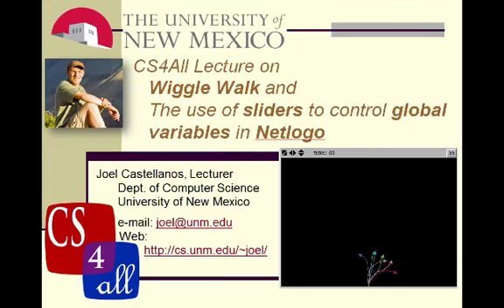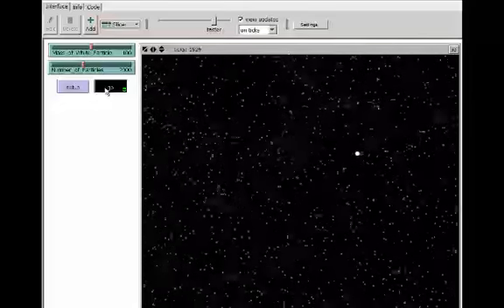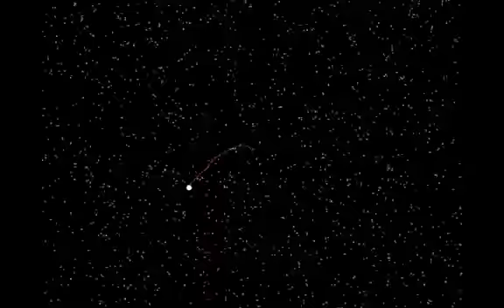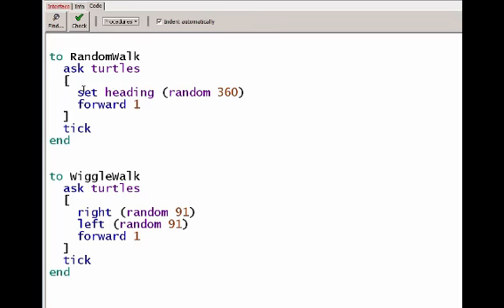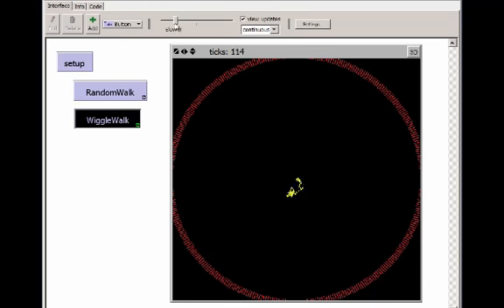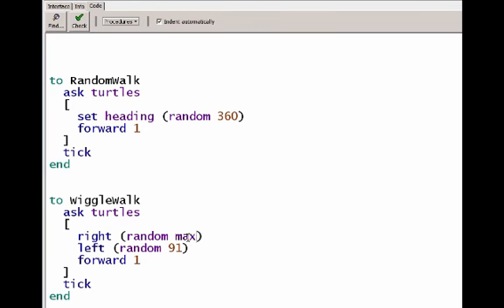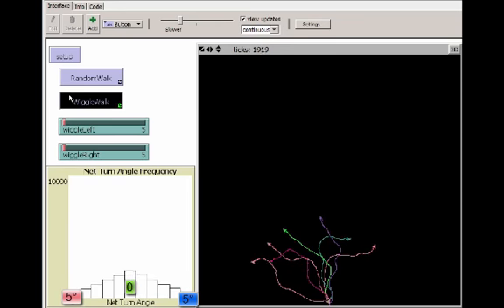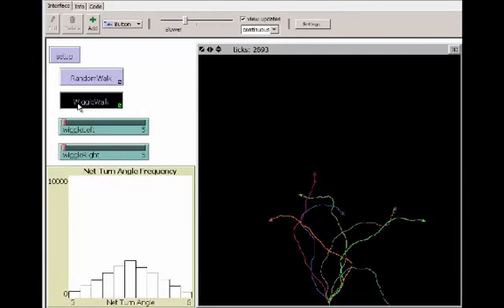Agent Movement - Wiggle Walk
This video illustrates the wiggle walk.